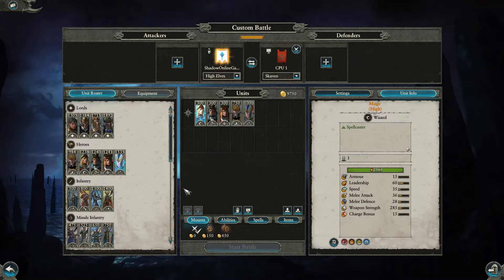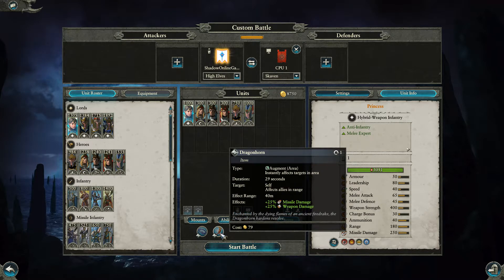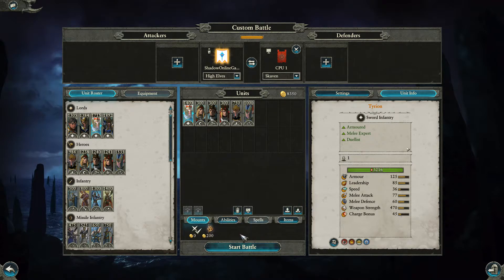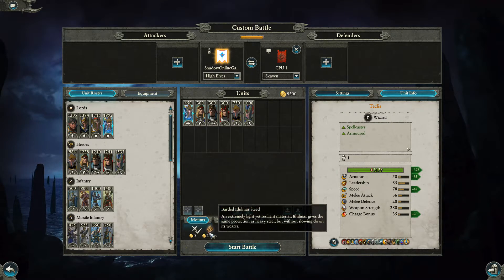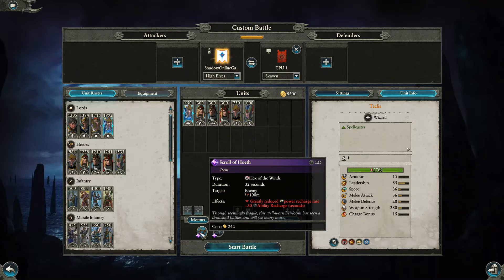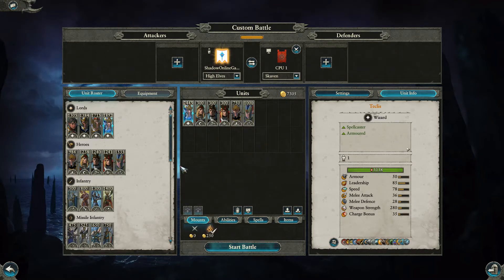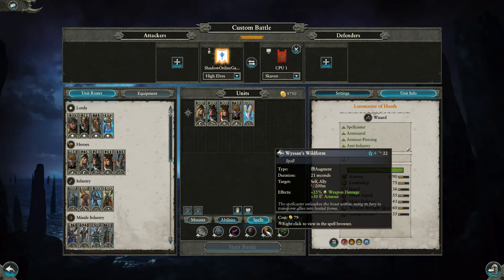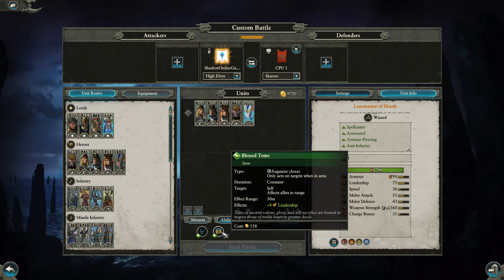Total War Warhammer 2: High Elves full army roster breakdown and review - Lords & Heros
Hello fellow gamers and welcome to episode two for the High Elves where we are going through all their Lords and Heros.

I would like to thank you all for joining me and watching this video.

If you enjoyed your time here please give the video a like and check out the rest of my channel Shadow Online Gaming to see if there is more you would want to watch and possibly subscribe to catch all future videos.

Once again many thanks and till next time, take care. :)